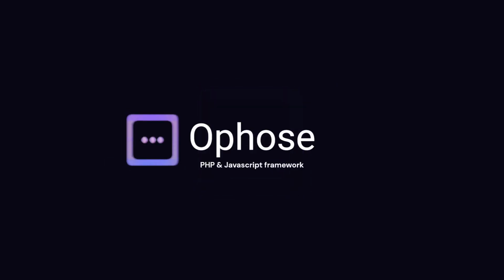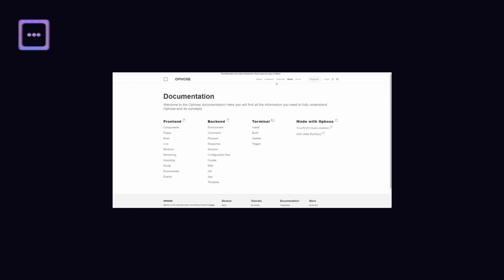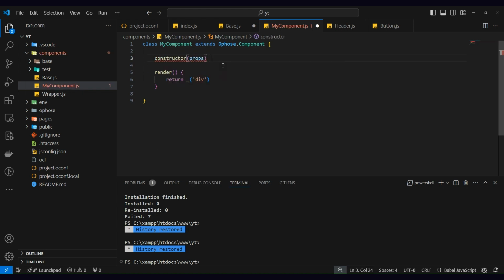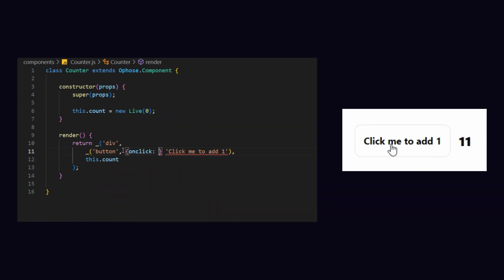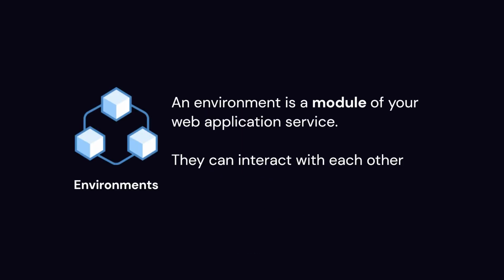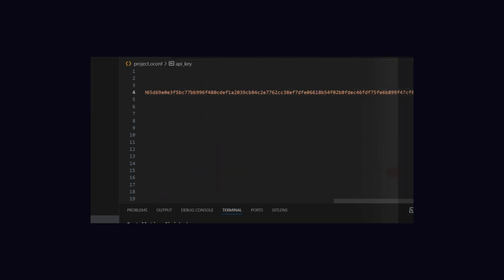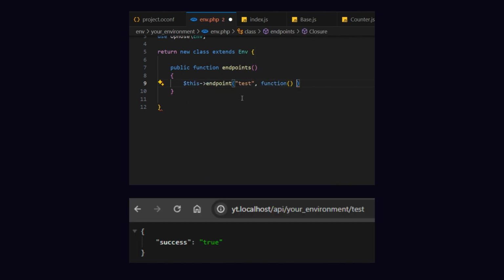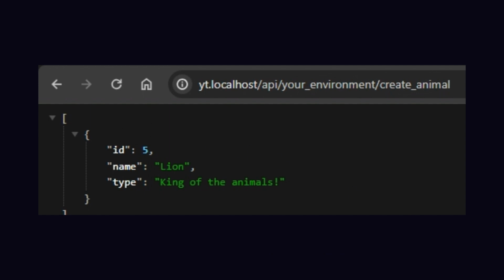Ophose in 100 Seconds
Ophose is PHP and Javascript framework allowing you to create fast and complex apps in a simple way. Learn the basics of Ophose in 100 Seconds